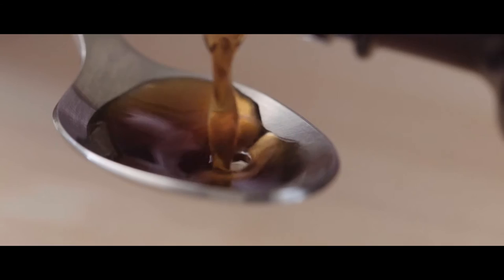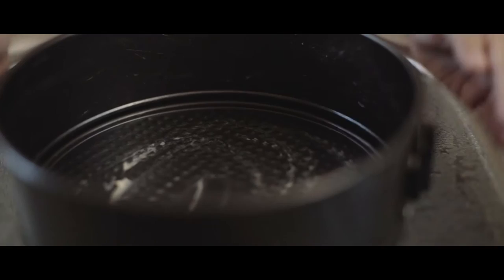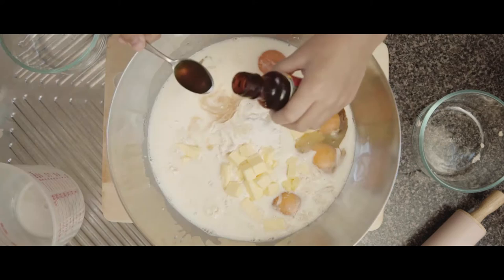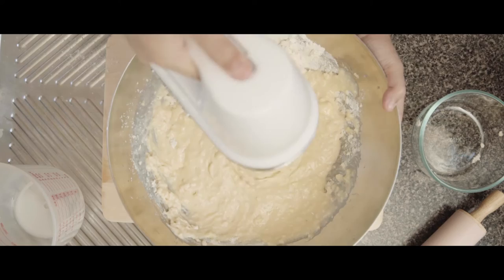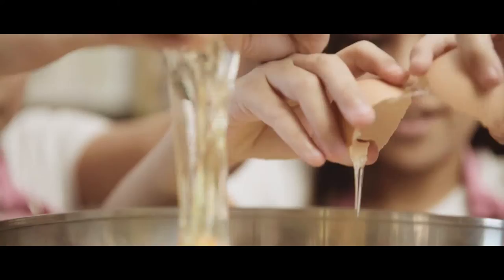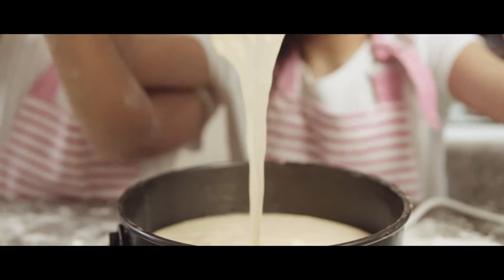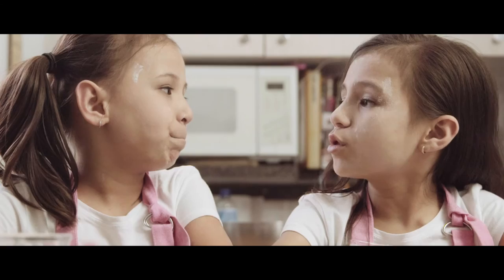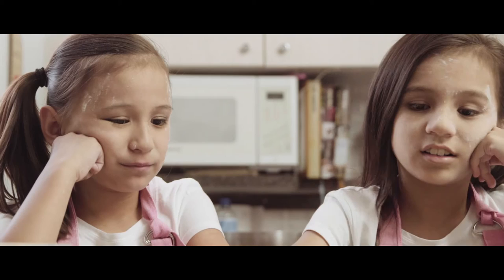It's The Thought That Counts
What happens when a cake-making project turns into a disaster? Especially when its for a very special occasion and for a very special person.

Credits:

Daughter 1: Faith Moors
Daughter 2: Hope Moors
Dad & Voice Over Artist: Stephen Cornish
Mum: Karla Moors

Director: Susanto Widjaja
Producer: Christine Wong
Director of Photography: Ferry Lie
Camera Assistant: Vedro El Citra
Editor: Vedro El Citra

Licensed Music: Kerry Muzzey and Adi Goldstein

Special thank you to Sweet Spot Patisserie and Victoria for letting us use her airbnb property to film in.